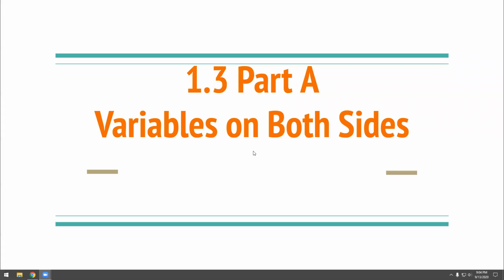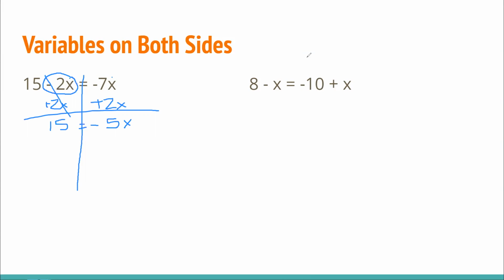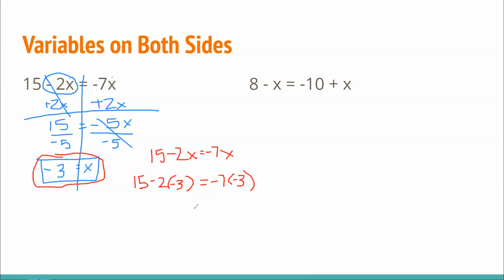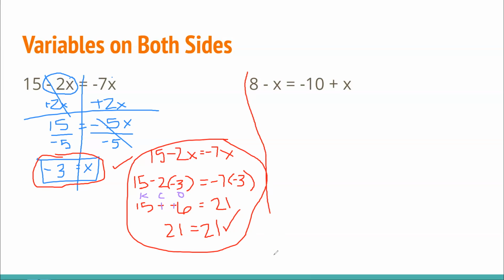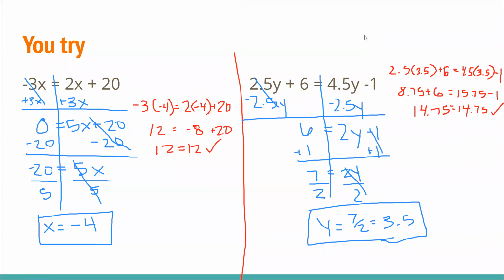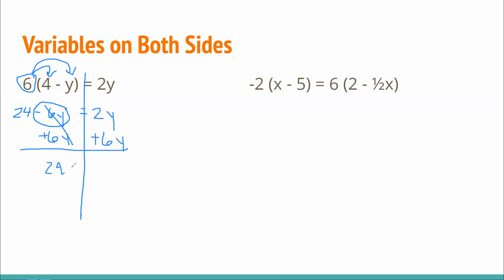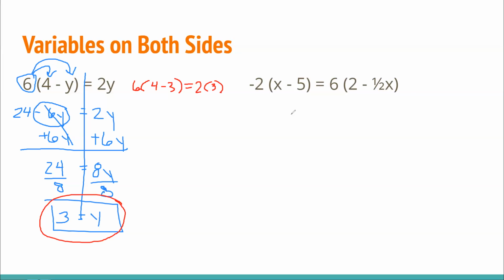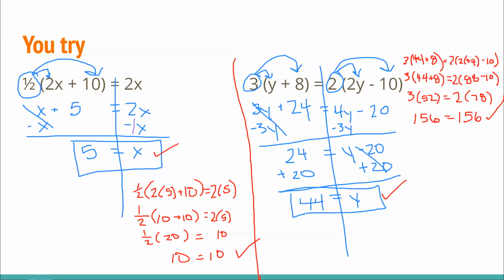1.3-A Variables on Both Sides of the Equation